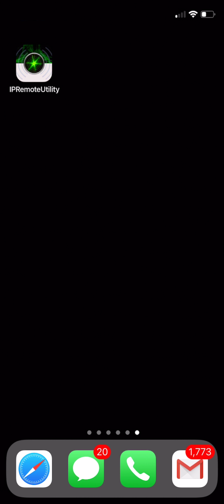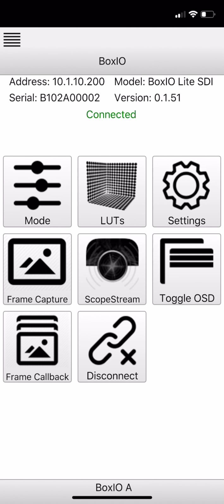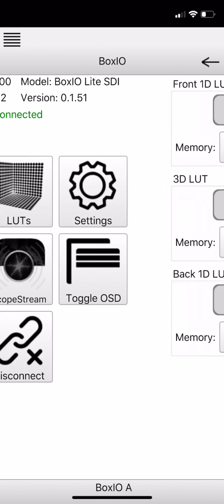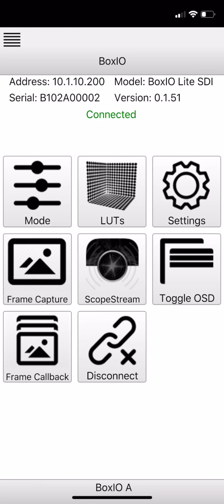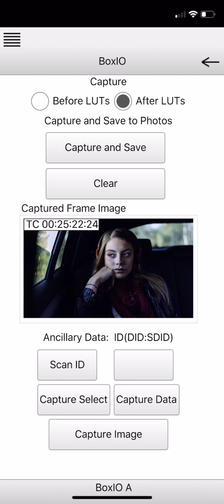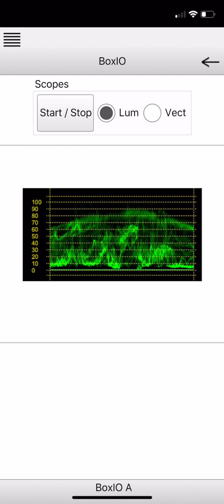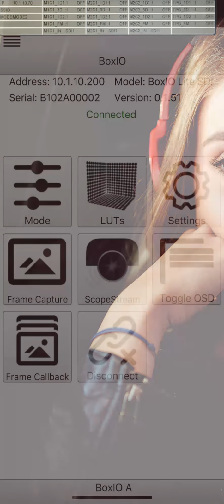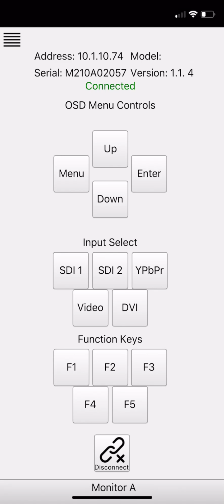FSI IP Remote Utility for iOS devices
A quick overview of the features and capabilities of the IP Remote Utility for iOS devices.

to download the application.